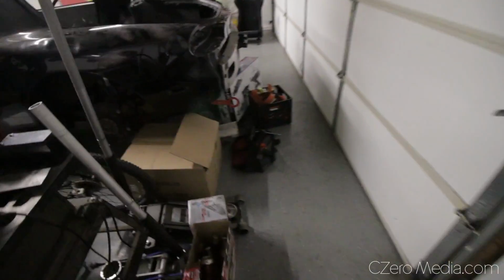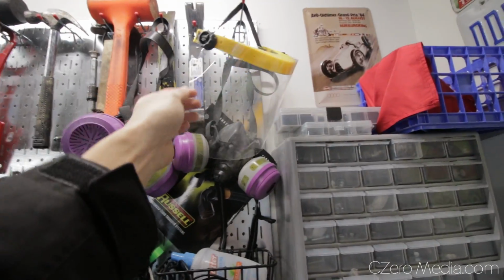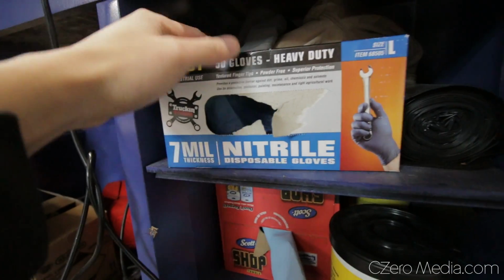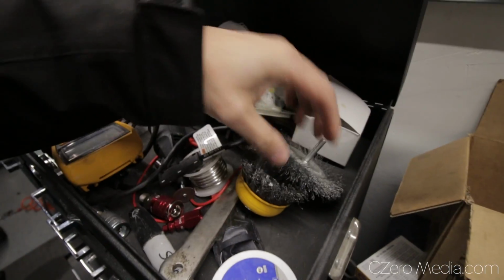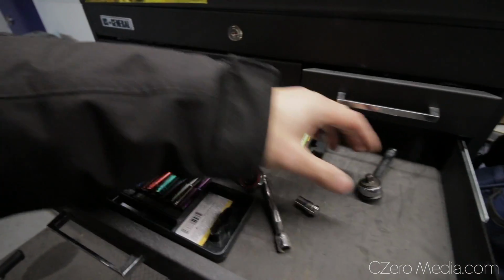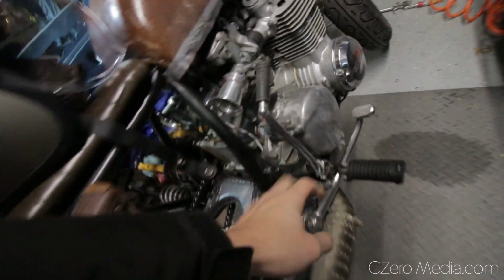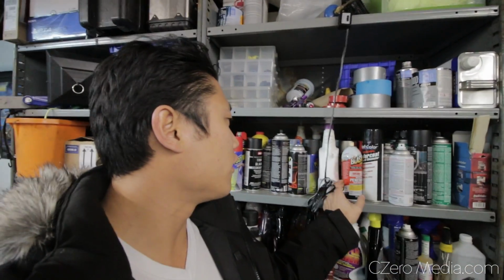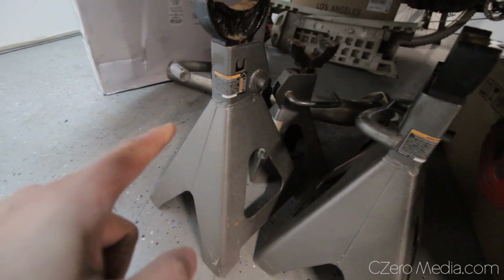My FAVOURITE tools!! Motorhead Garage Tour (Tools and Equipment) - Vlog 55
Purchase Evo And Subaru Parts At Discounted Price!!!